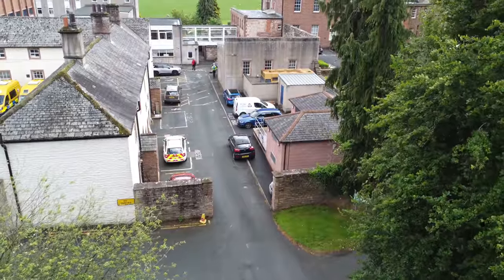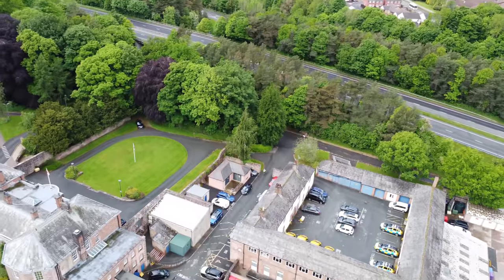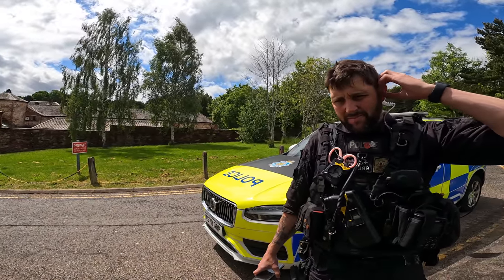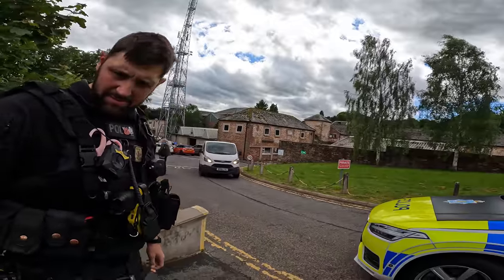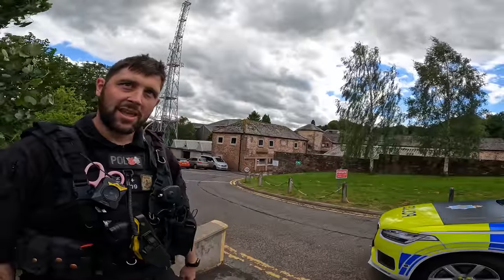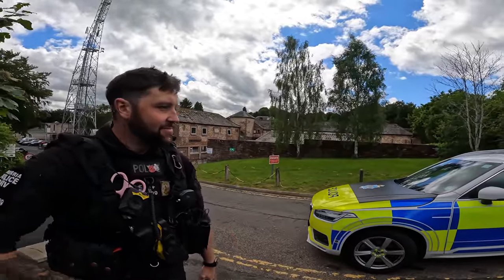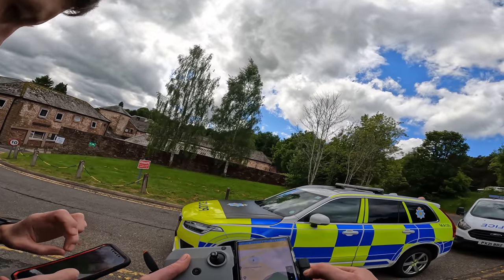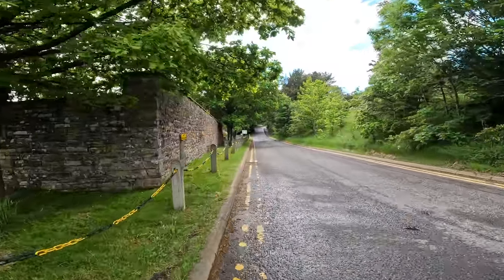You're Supposed To Have A Pilots License To Fly The Drone 👮‍♂️👮‍♂️🔫🪁